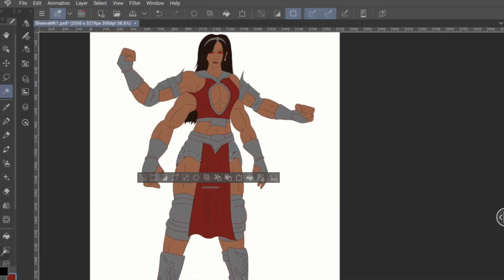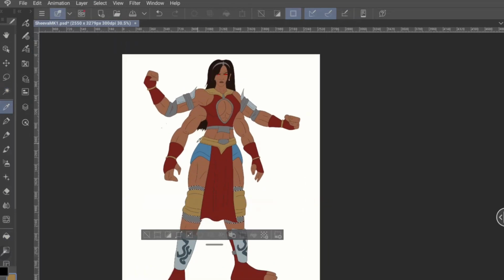Designing Sheeva For Mortal Kombat 1: Redesigning the Fighters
I have very little experience drawing four-armed people, so this was an experience to say the least. Anyways, I'm redesigning a MK1 Sheeva. Let me know what you think.

Thanks to  @HydreigonJ89